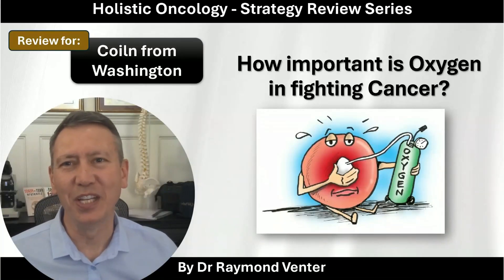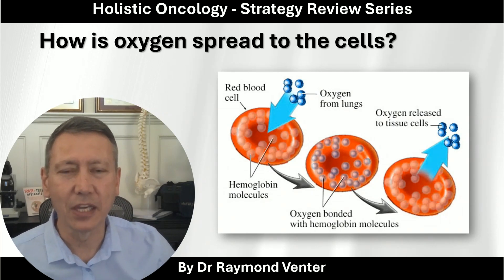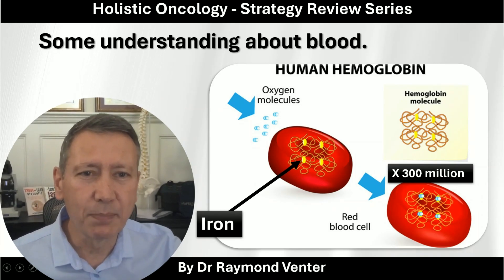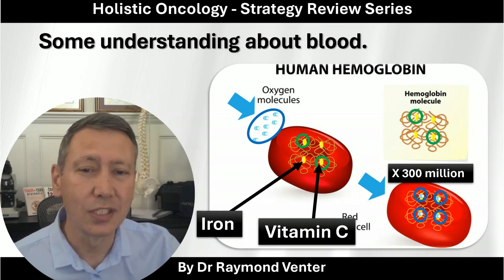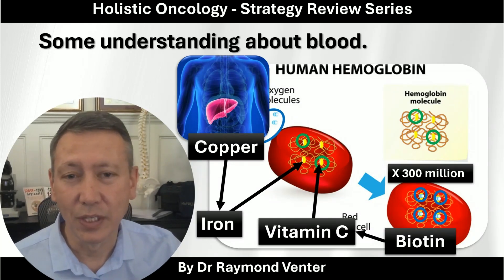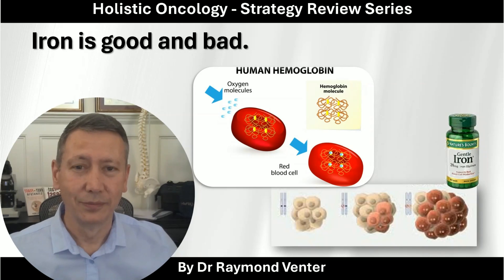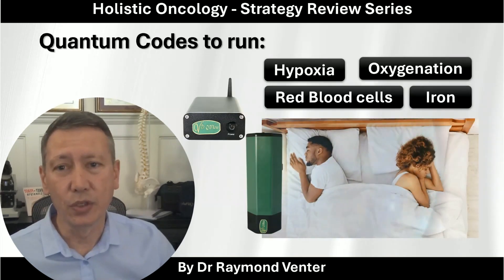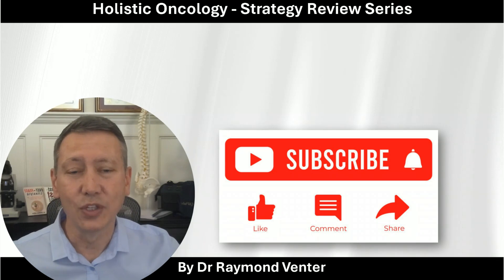Oxygen - Holistic Oncology Strategy Review Series - #2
📌 Questions?
Comment your experience about learning the Real  Reason for Cancer?

In this episode of the Holistic Oncology Strategy Review Series, we tackle an important question: how crucial is oxygen in fighting cancer? Discover the essential role of oxygen in cellular energy production and its direct impact on cancer prevention. We dive deep into the science of haemoglobin, iron, and vitamin C, and how these nutrients work together to ensure proper oxygen distribution throughout the body.

We also touch on how a balanced diet and specific nutrition can optimize oxygen absorption to support cancer management.